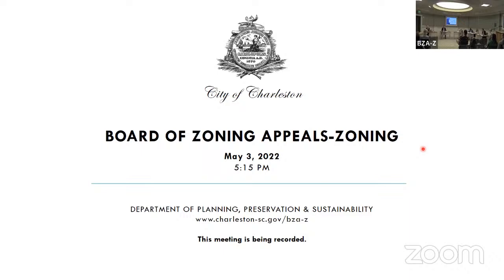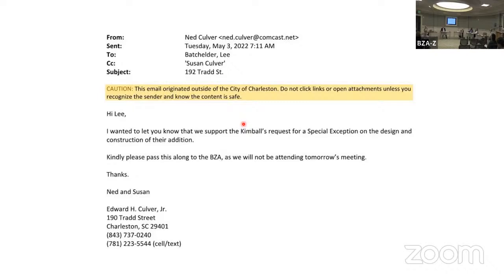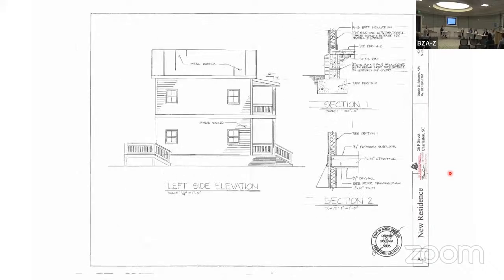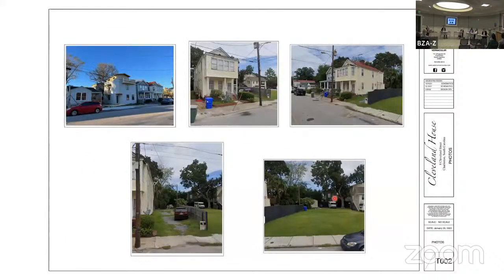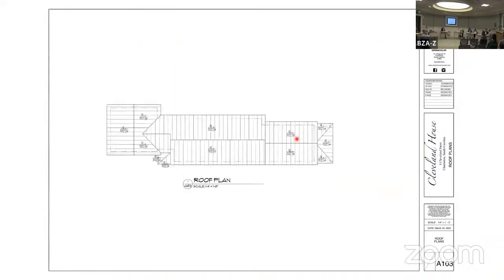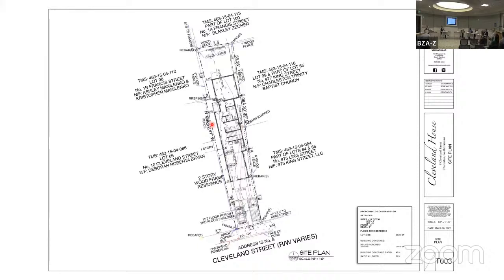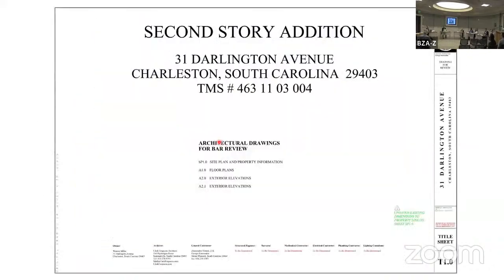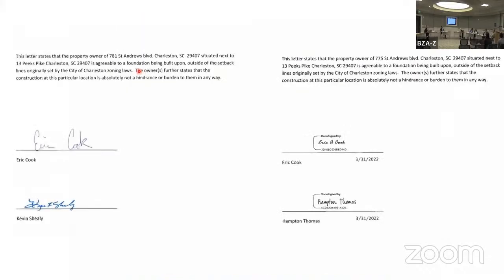City of Charleston BZA-Z Meeting 5/3/2022